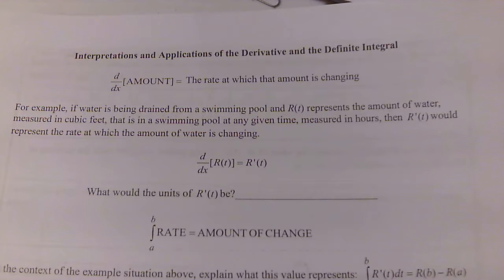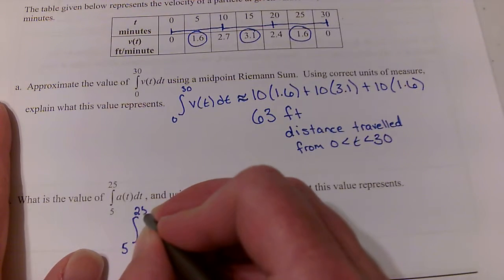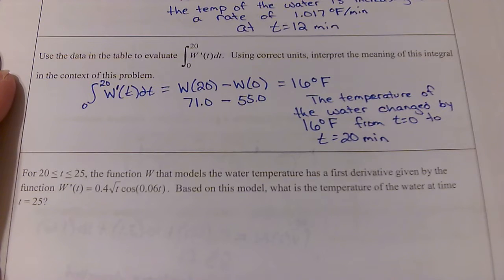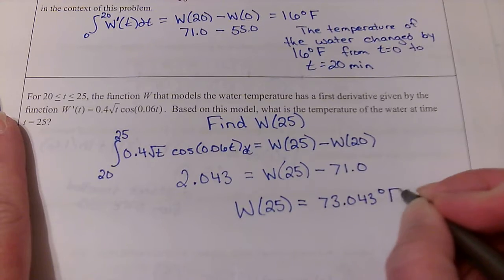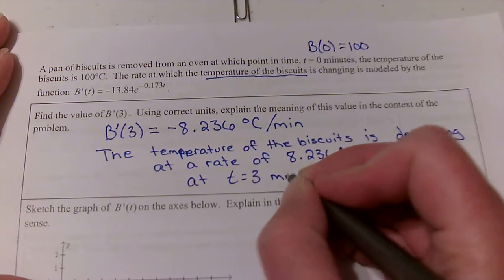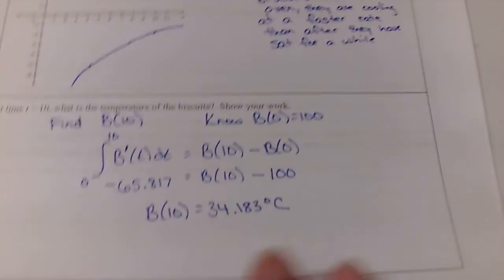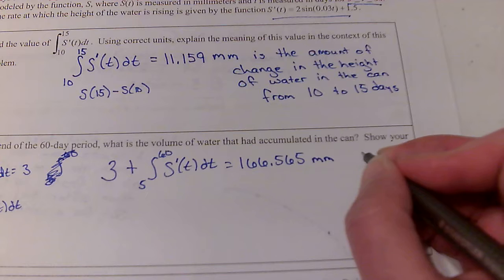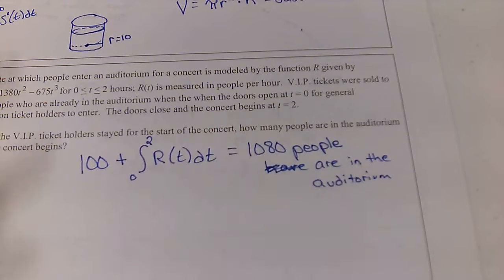Unit 6 - Day 57 - Accumulation